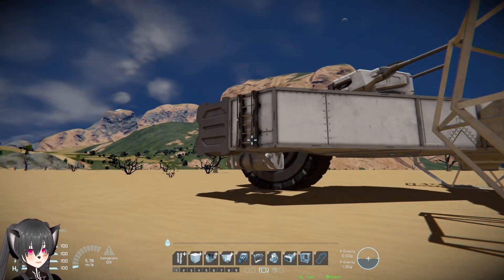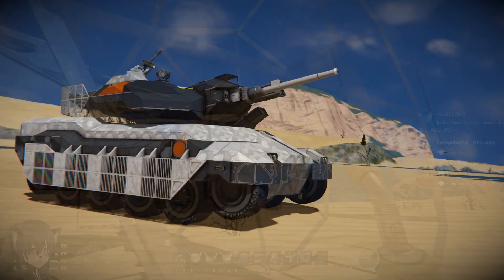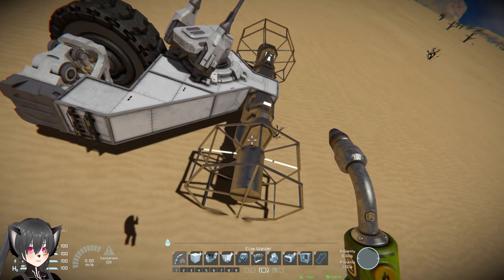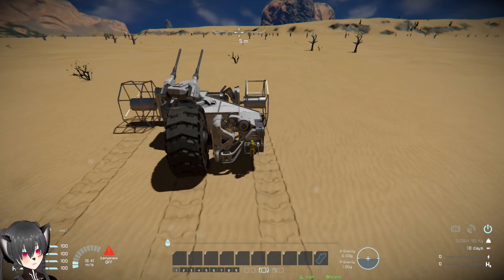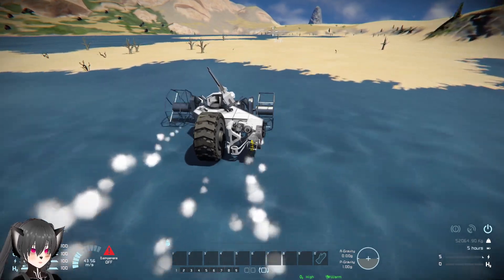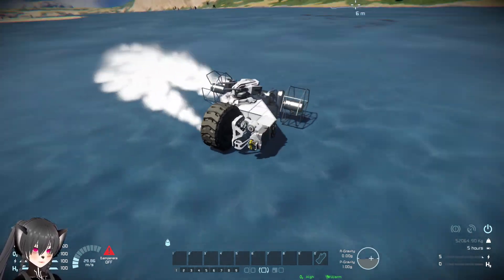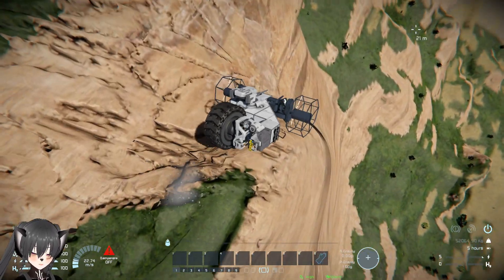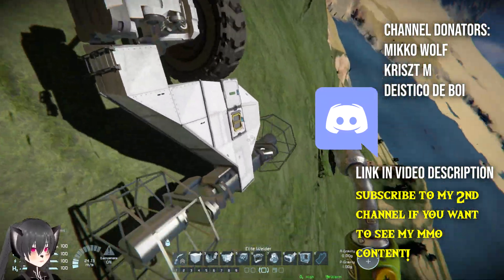This Trick Makes big Ground Vehicles Cheaper, Space Engineers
A short video on the tractor wheel trick to make certain types of ground vehicles cheaper to build on Space Engineers without sacrificing their functionalities and the explanation how as well as some examples, and demonstration